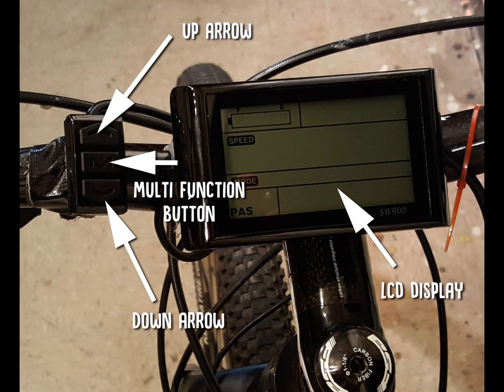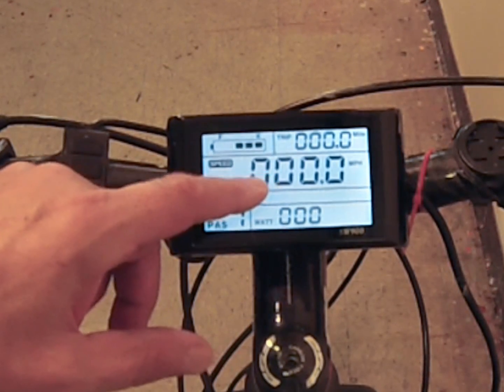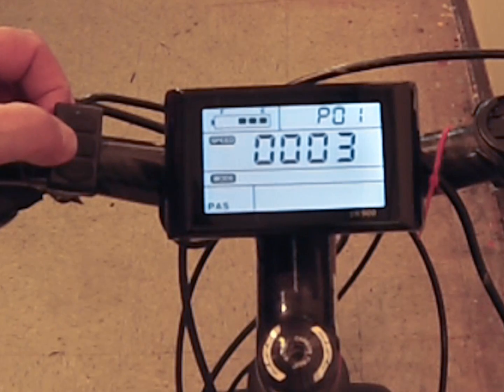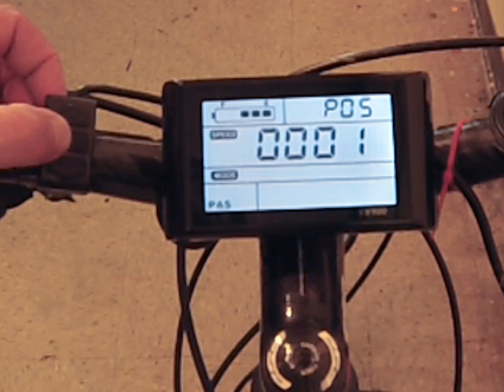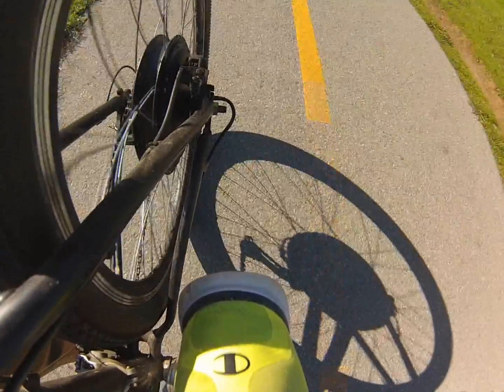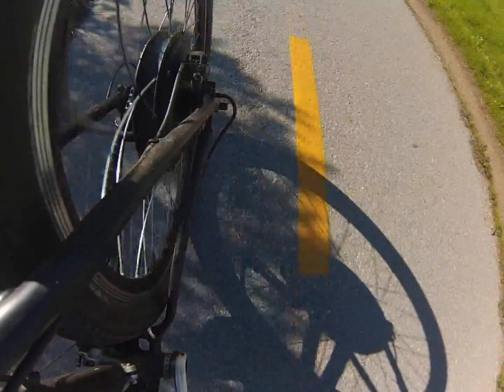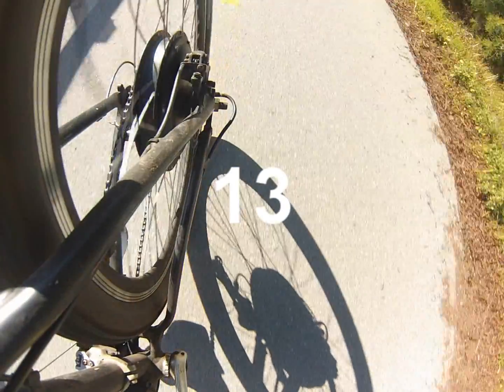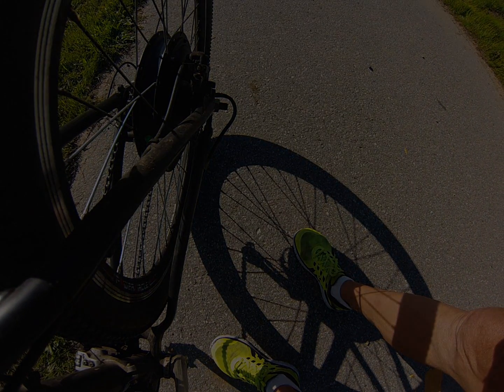EBIKE TIPS. The SW 900 LCD E-bike computer how to control it's 15 functions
QuietKat Electric Off Road Trike

All Weather Electric Mobility Scooter

The SW 900 LCD E-Bike computer controls the 9 mosfet tube controller system for electronic bikes, this LCD computer controls all functions on the bike from speed to wheel size. In this demonstration I walk you through the 15 functions that impact how your E-bike performs. These controls will impact how you use pedal assist, allowing you to go farther, to how fast you can go.

Our Augustine e-Bikes, Channel explores:
E-Bike Tips
E-bike Reviews
E-bike How-Tos
Great E-bike Rides
E-Bike Technology
E-bike Conversion Kits
E-bike tutorials
E-bike motors
E-bike batteries
E-bike Travel
E-bike Accessories
E-bike Gadgets
and more.